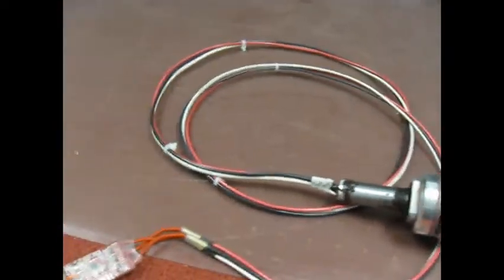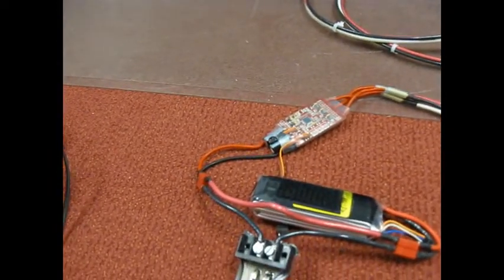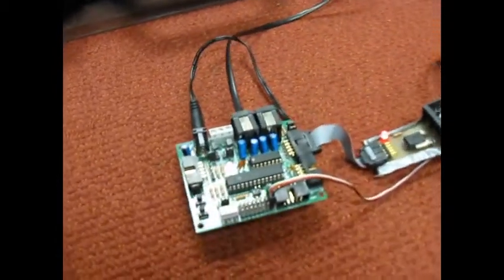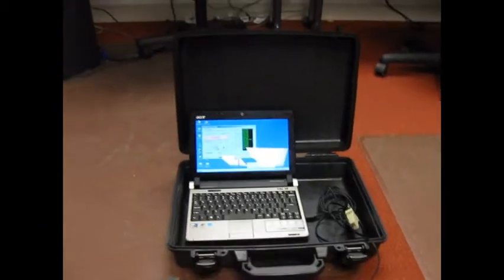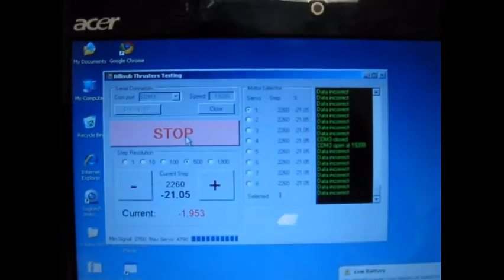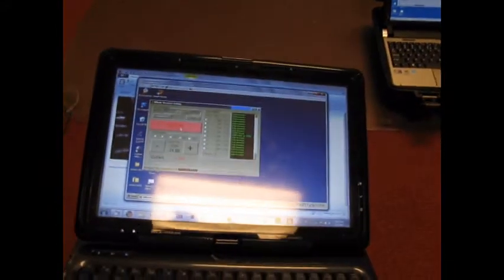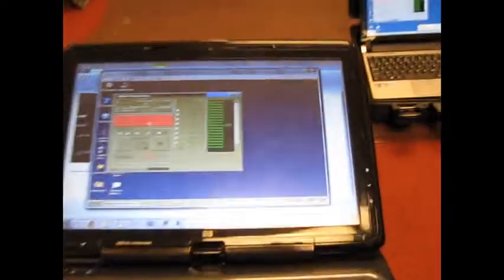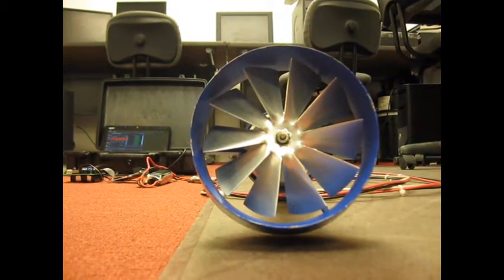Thruster Testing in the Lab